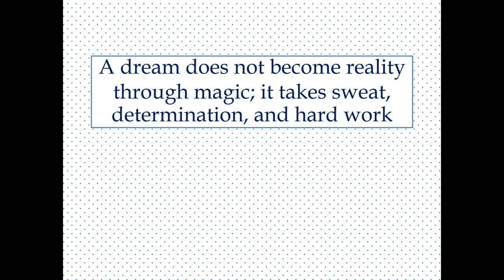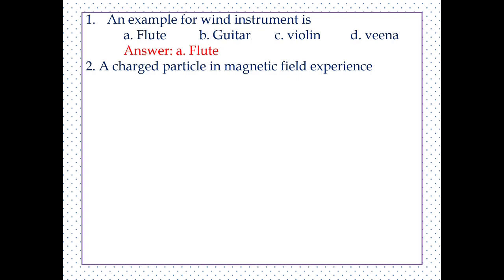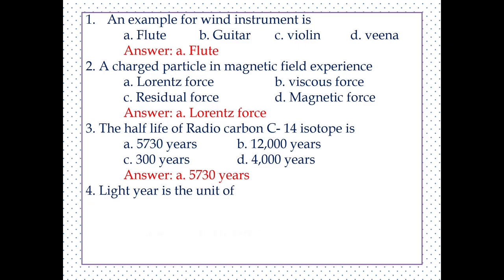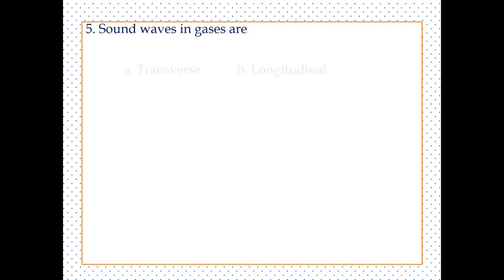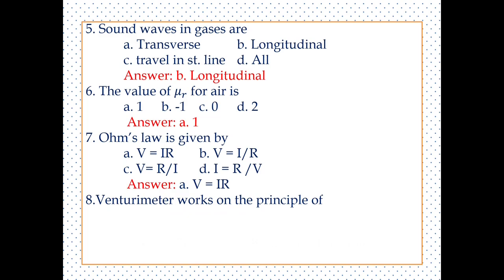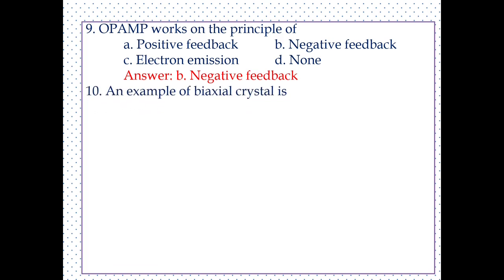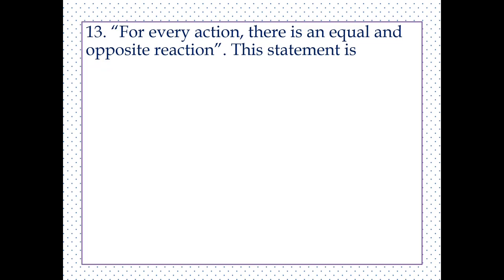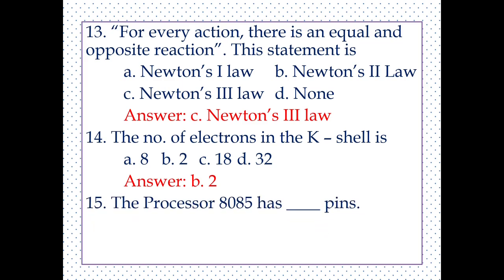Physics for Competitive exams # Part 7# PG TRB# TNPSC # UPSC